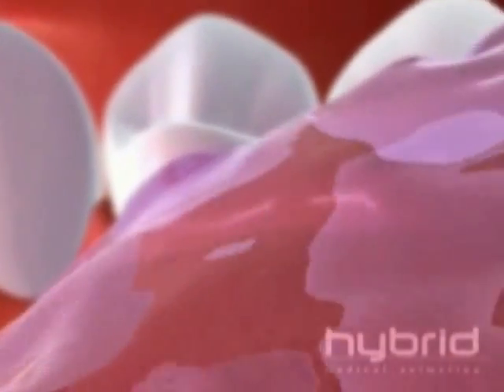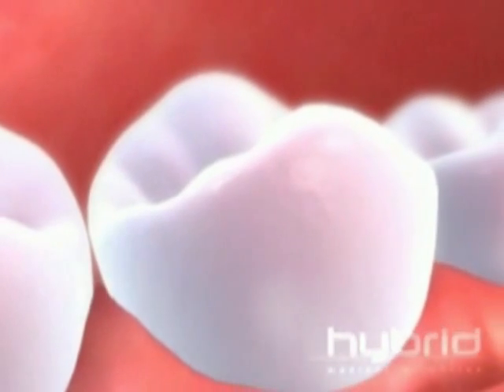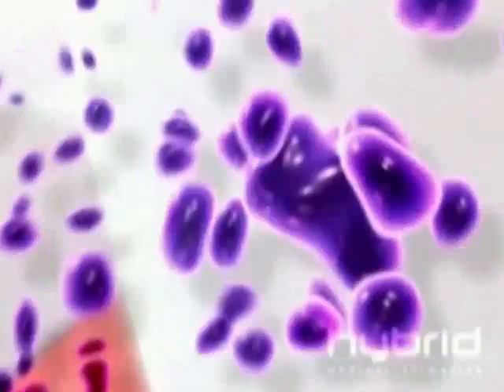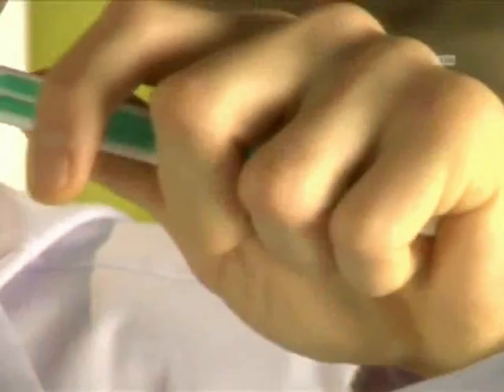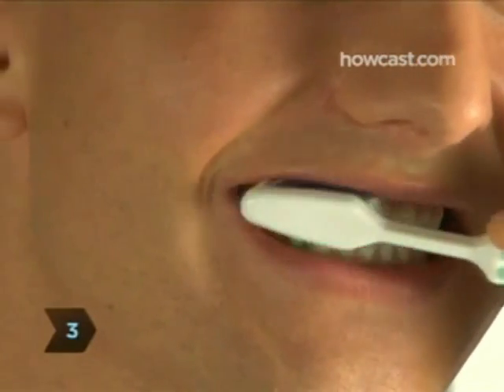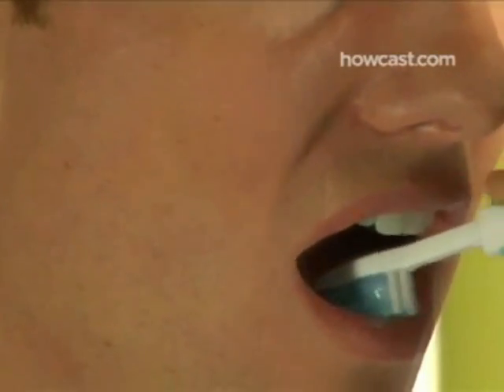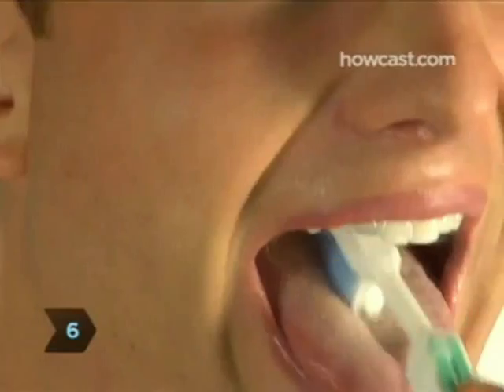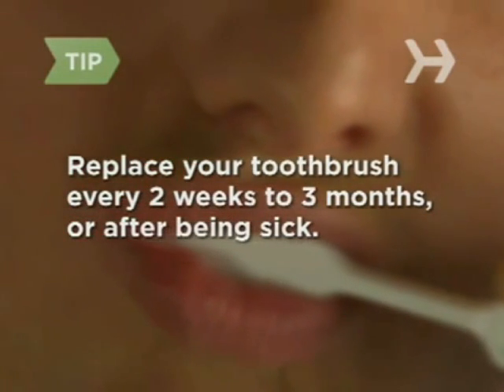Brushing Your Teeth